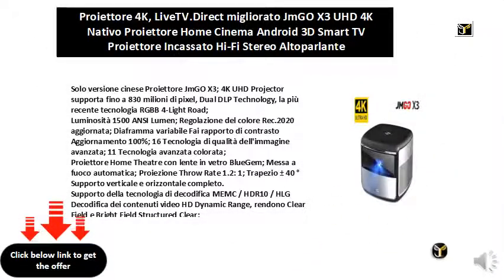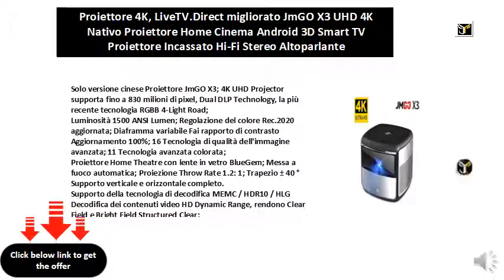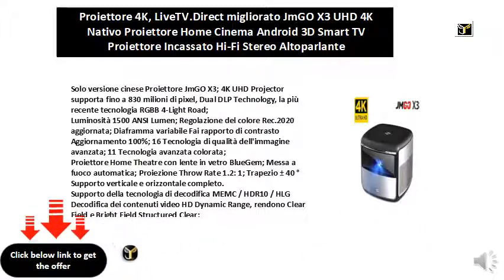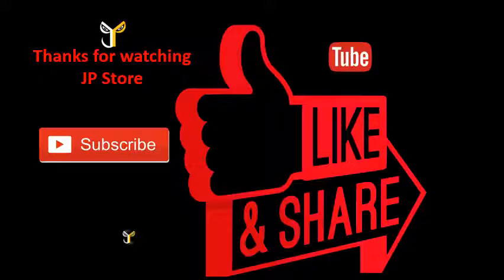Proiettore 4K, LiveTV.Direct migliorato JmGO X3 UHD 4K Nativo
Solo versione cinese Proiettore JmGO X3; 4K UHD Projector supporta fino a 830 milioni di pixel, Dual DLP Technology, la più recente tecnologia RGBB 4-Light Road;
Luminosità 1500 ANSI Lumen; Regolazione del colore Rec.2020 aggiornata; Diaframma variabile Fai rapporto di contrasto Aggiornamento 100%; 16 Tecnologia di qualità dell'immagine avanzata; 11 Tecnologia avanzata colorata;
Proiettore Home Theatre con lente in vetro BlueGem; Messa a fuoco automatica; Proiezione Throw Rate 1.2: 1; Trapezio ± 40 ° Supporto verticale e orizzontale completo.
Supporto della tecnologia di decodifica MEMC / HDR10 / HLG Decodifica dei contenuti video HD Dynamic Range, rendono Clear Field e Bright Field Structured Clear;
Le navi dalla Cina da DHL, circa 3 · 5 ~ 7 giorni sono arrivati. Devono ancora essere pagati i dazi doganali dal destinatario.